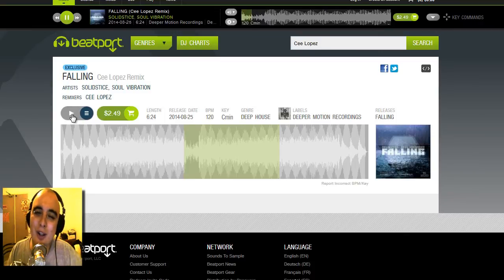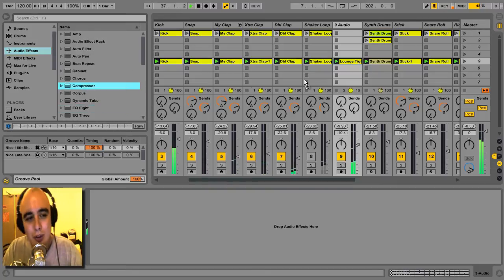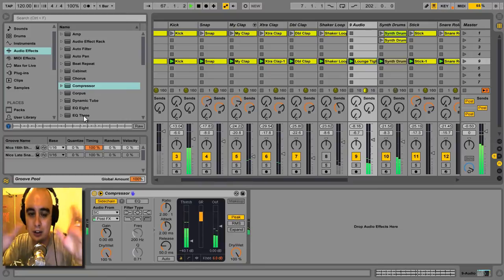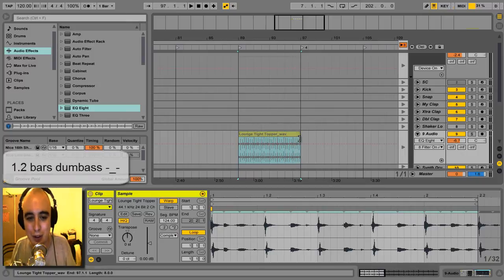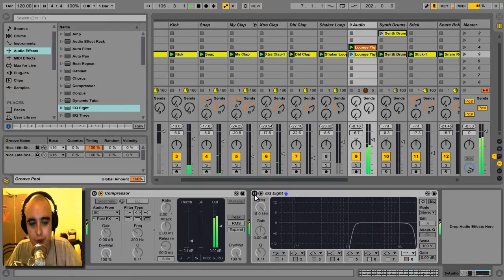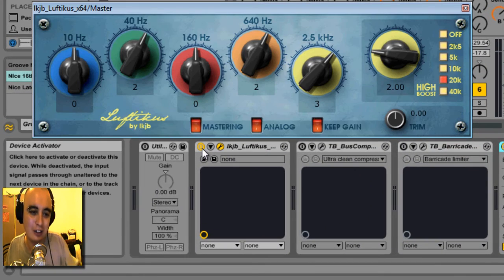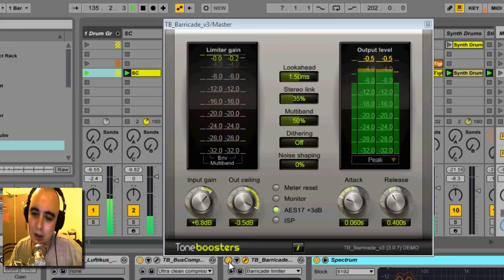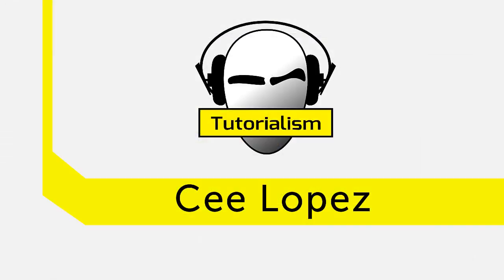Lively Up Your... Shaker Loop (Ableton Live 9 Tutorial)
Just a quick one on how you can make a shaker loop from a sample pack your own with a few simple but effective little moves in Ableton Live 9.
If you are putting any of my tips into practice please hit me up with links on my Facebook page, hopefully I will feature them in an upcoming video!